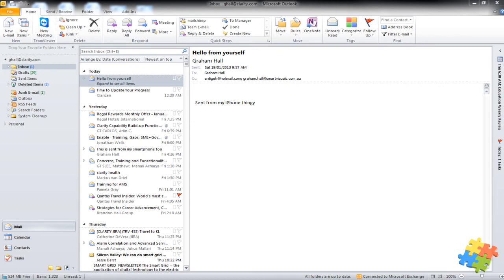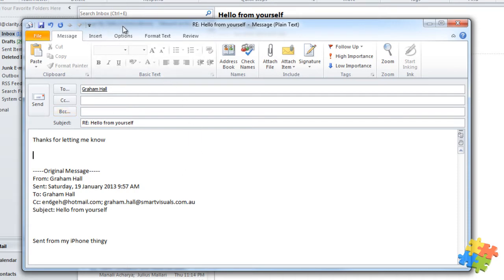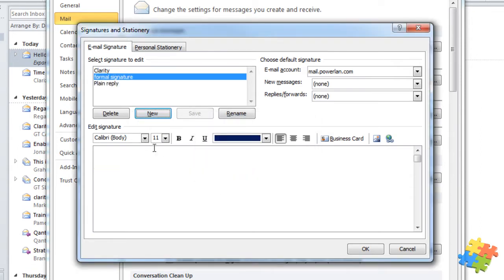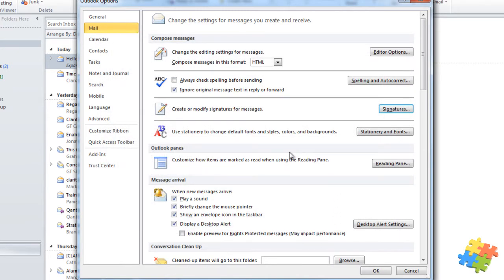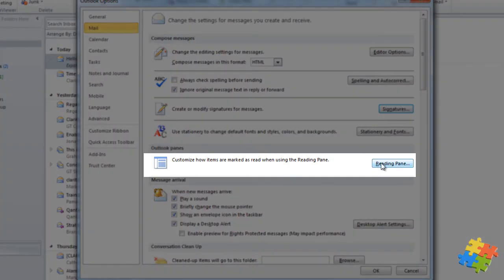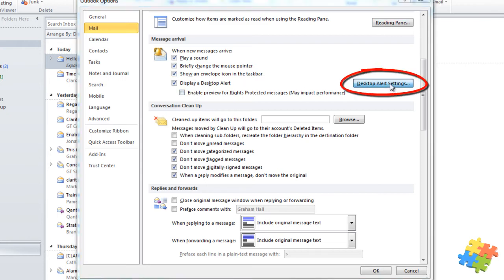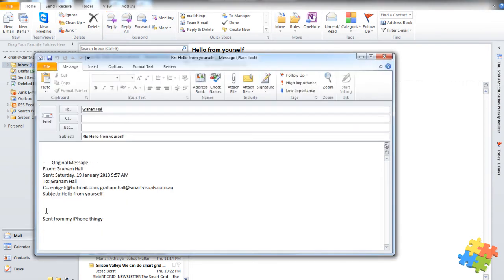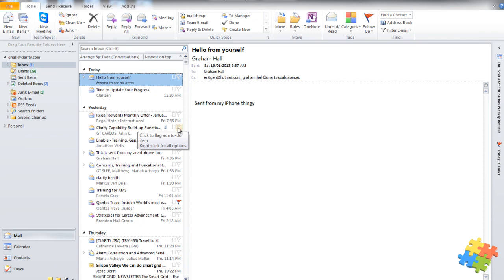7. Outlook - From Zero to Hero - Email Options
Explore Outlook - Email Options